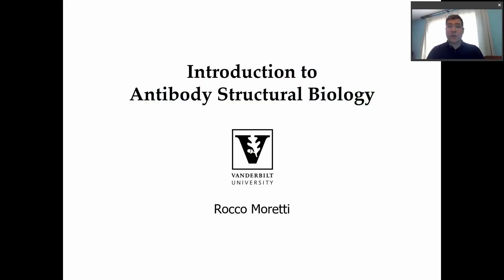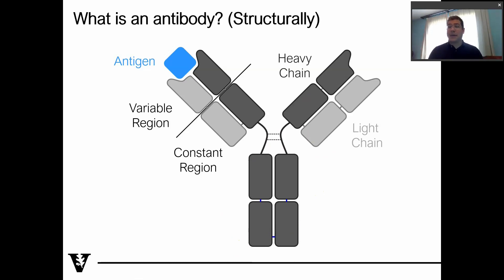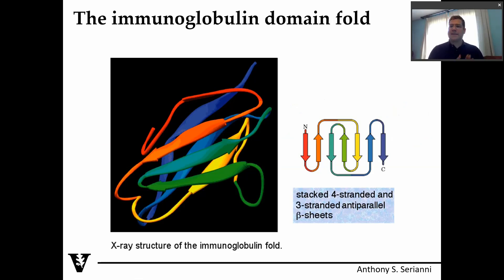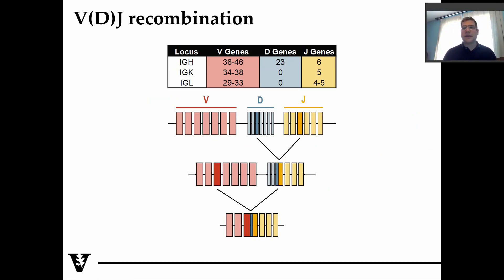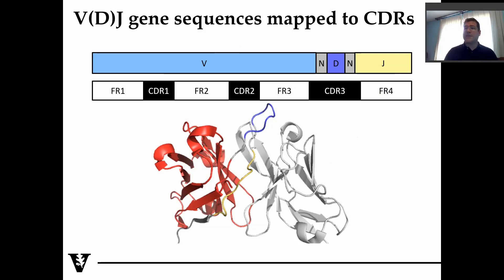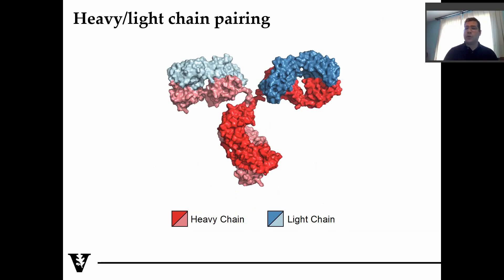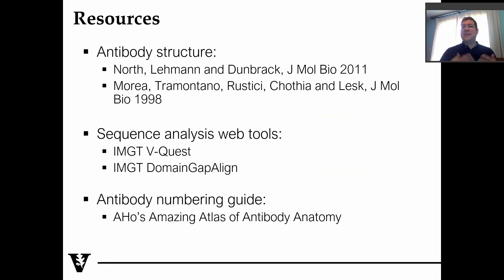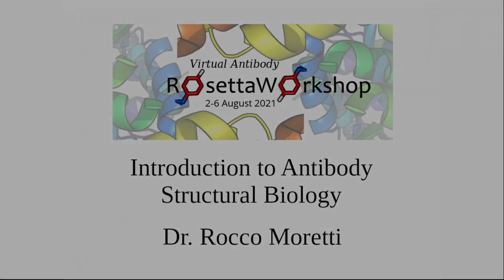Introduction to Antibody Structural Biology - Rosetta Virtual Workshop 2021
Dr. Rocco Moretti provides an overview of the structural biology of antibodies.

This video is part of the 2021 Rosetta Antibody Virtual Workshop put on by the Meiler Lab at Vanderbilt University, in collaboration with the RosettaCommons

Contents:
0:00 Introduction
1:43 Antibody structure overview
7:14 How antibody generation affects structure.
12:54 Ex vivo antibody manipulations